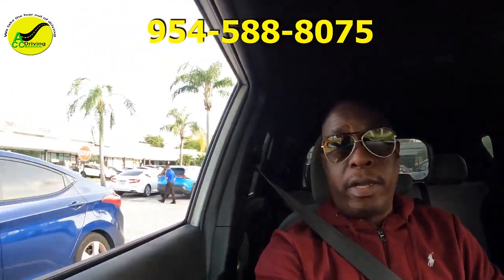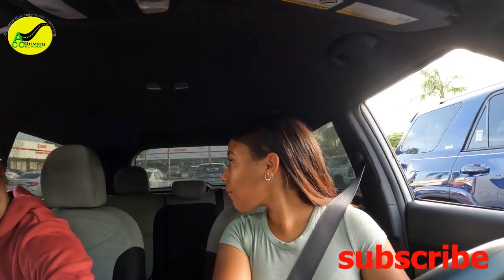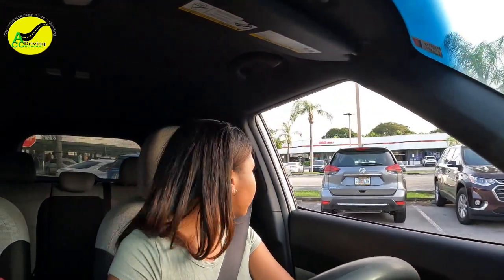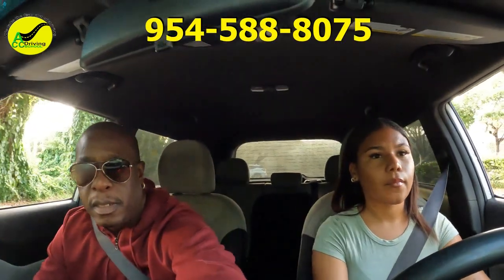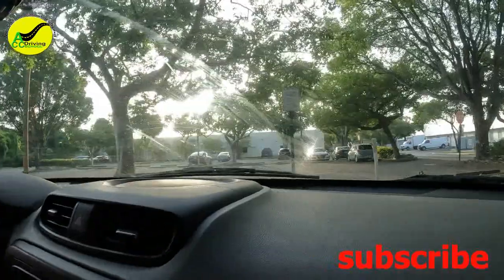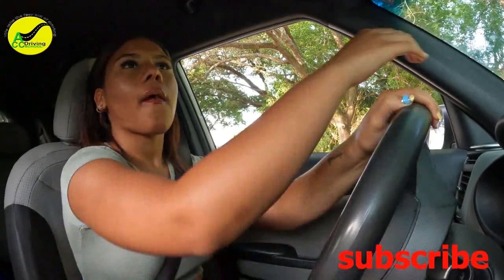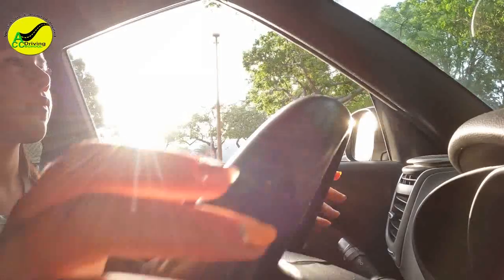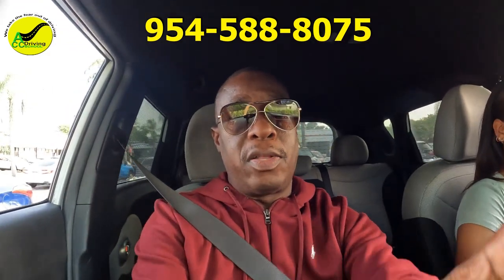NEW FLORIDA driving TEST [showing everything 2022]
This video will show the Florida road test, in detail step by step from how to do the three point turn, parking, reversing, quick stop, everything that is on the driving/road test, this student did great practicing then went on to pass the test